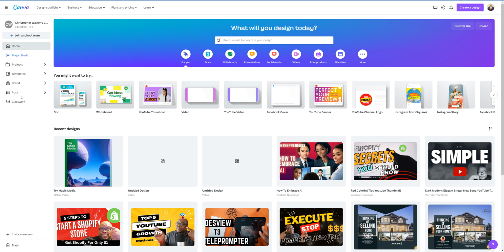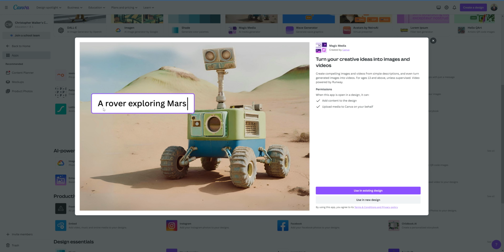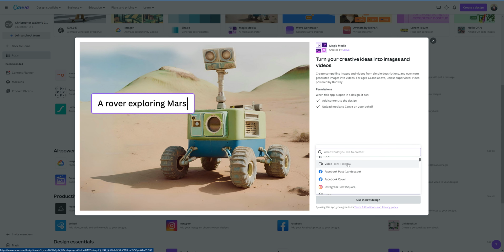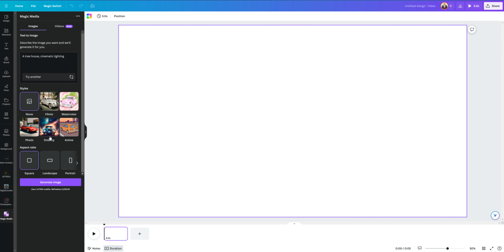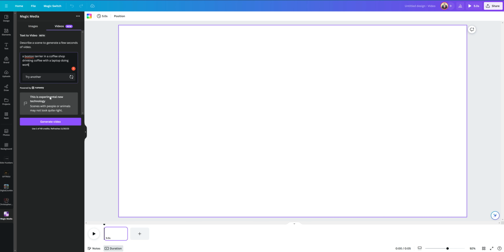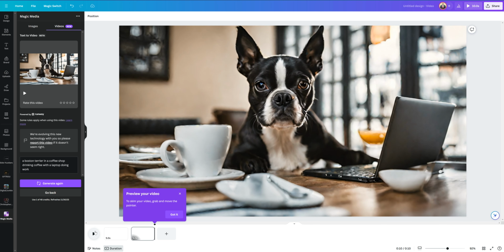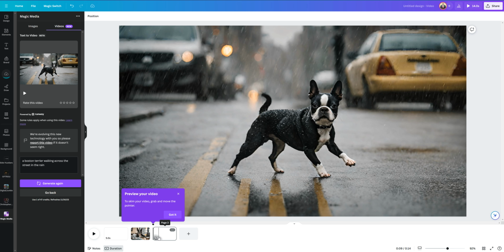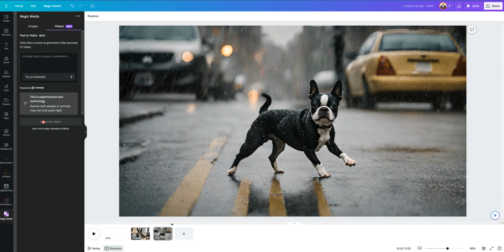Transform Text into Videos with Canva's Powerful AI Tool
In this video, we're going to show you how to use Canva's powerful AI tool to turn text into amazing videos.

With Canva's AI tool, you can easily transform text into videos that are perfect for social media, webinars, and more. This tool is especially great for making video presentations, since it makes it easy to create engaging videos that are easy to share. So in this video, we're going to show you how to using Canva's AI tool to turn text into amazing videos!

⚡Mentioned In This Video & More